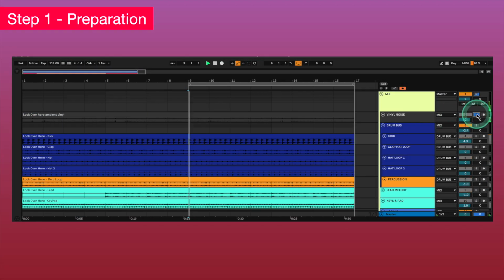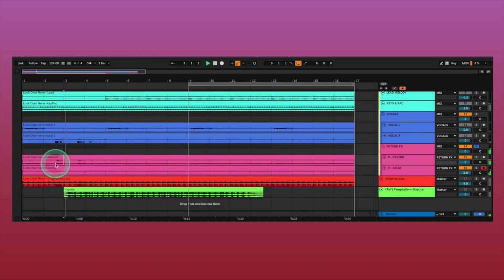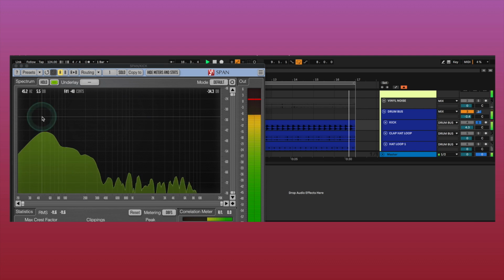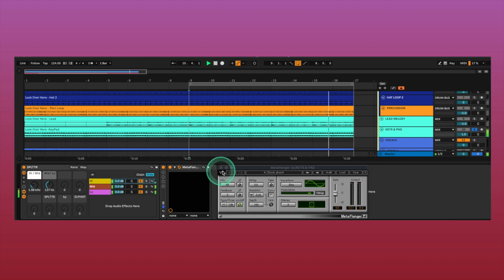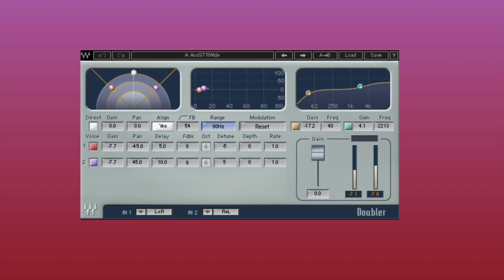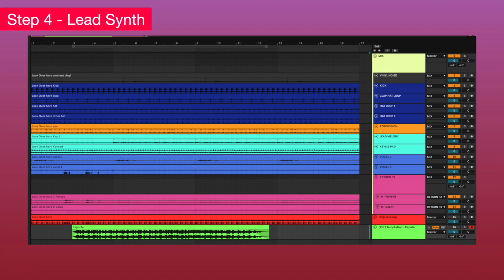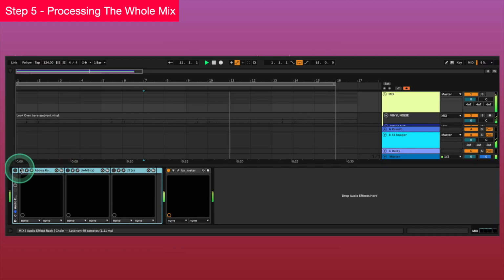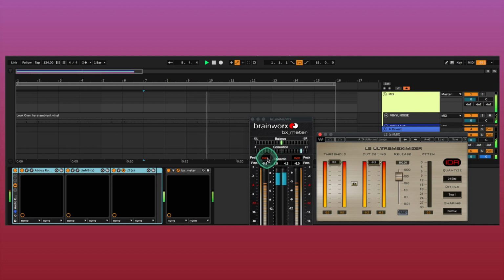Tutorials: Mixing Deep House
In this new instalment of our mixing series, we mix a deep house-style beat sent in from a reader.